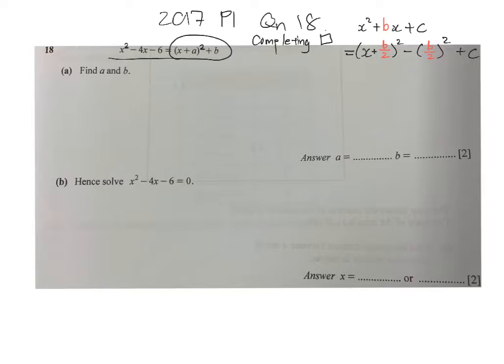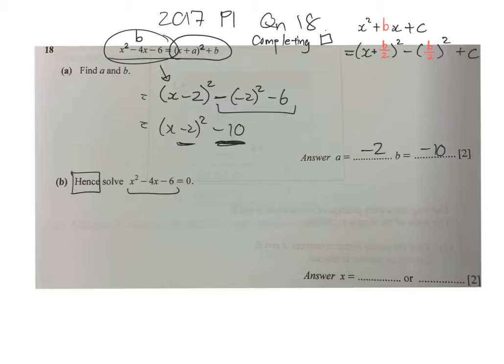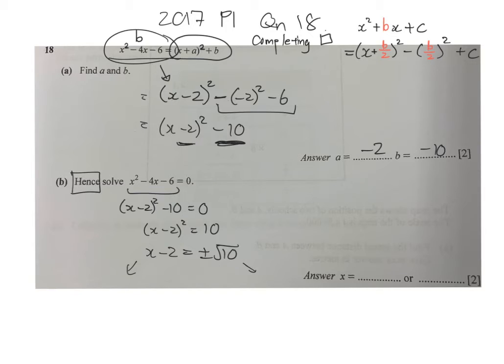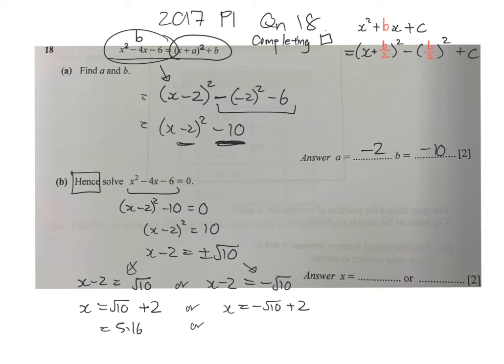4N Part 6 Completing the Square